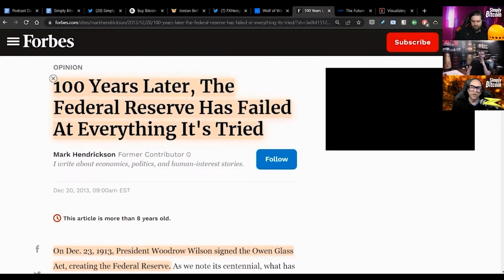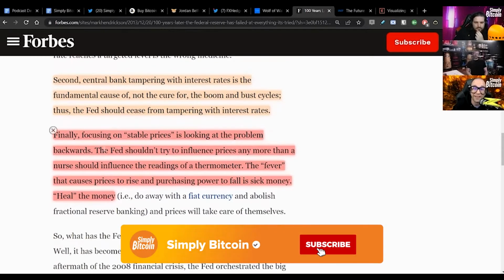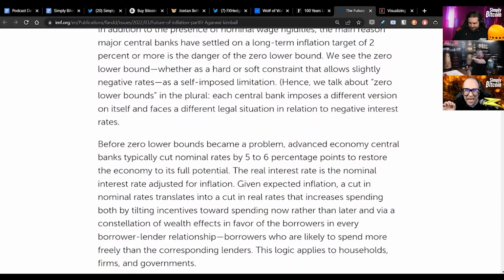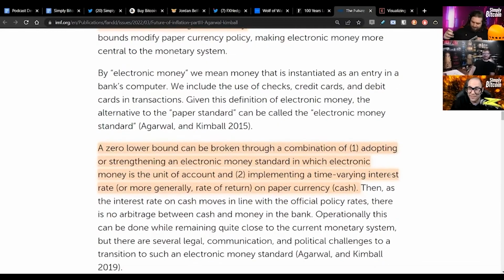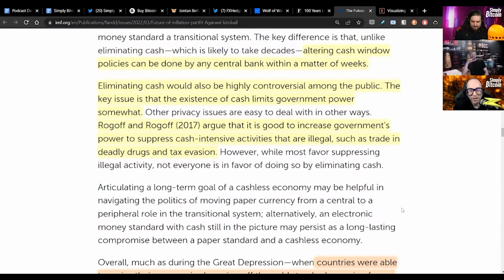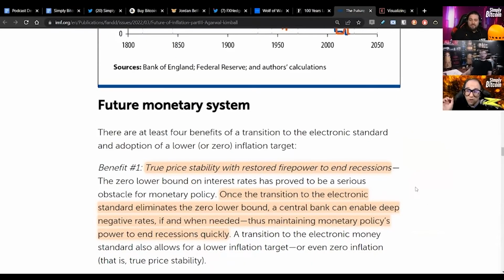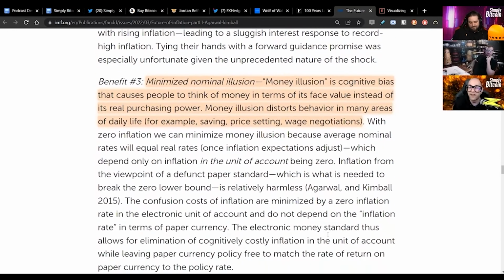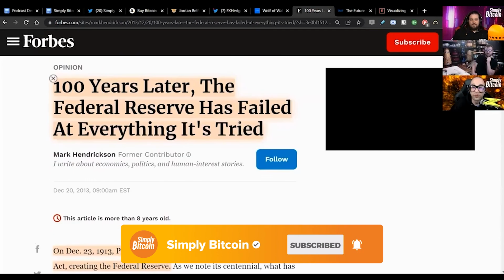The FED Failed At Everything: Bitcoin Makes FED Obsolete